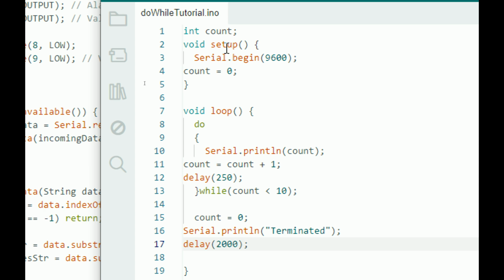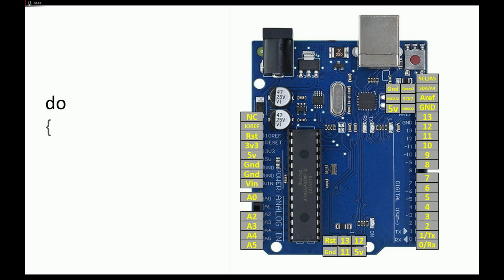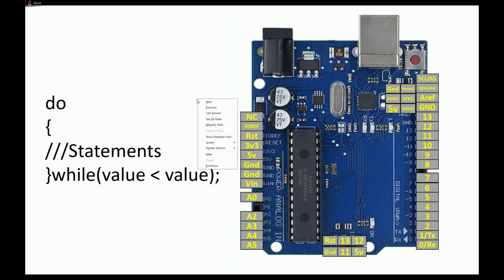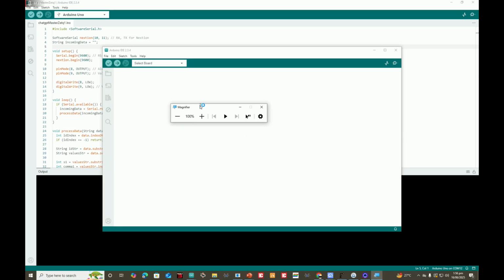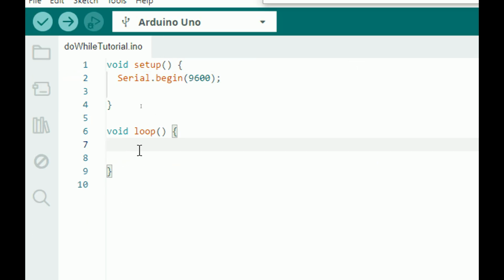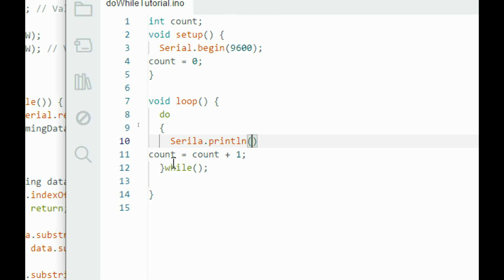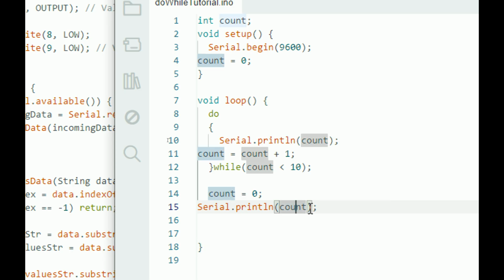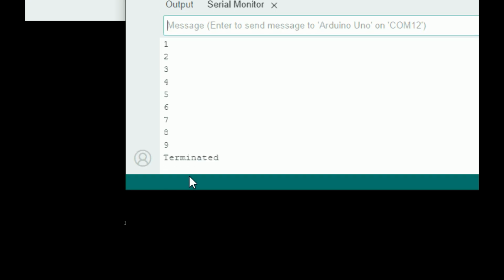Using do-while loop in Arduino IDE. Demo with Arduino UNO.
Code for current video:
int temp=23;
void setup() {
 Serial.begin(9600);

void loop() {
 Serial.print("Temperature =  ");
 Serial.print(temp);
 Serial.println("  C");
delay(250);